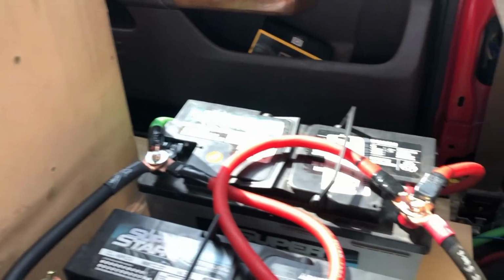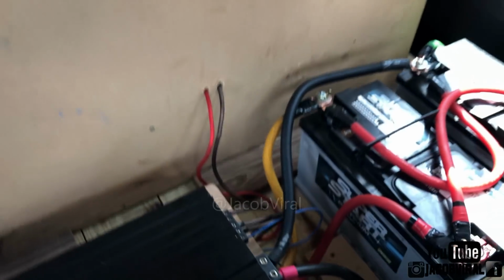3 12S WIRED DOWN TO 0.33 OHM FLEXING HARD!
LOUD BASS WITH 3 12" SUBS IN THIS SILVERADO TRUCK GETTING DOWN AND LOW WITH SOME INTENSE FLEX!

3 AGM Batteries
2 Sk v2 2500s strapped at 0.67 ohm (.33 ohm)
Skar 2500 Watt Amps
370 Amp Alternator
AGM Battery
Voltage Meter
Amplifier Fans
0 gauge wire kit
Big 3 Wire Kit
Speaker Wire
Meters 143db 30 second musical average
Peyton Johnson's Build
Skar Audio
3 12" Subwoofer Build
Show: Get Like Heather Show